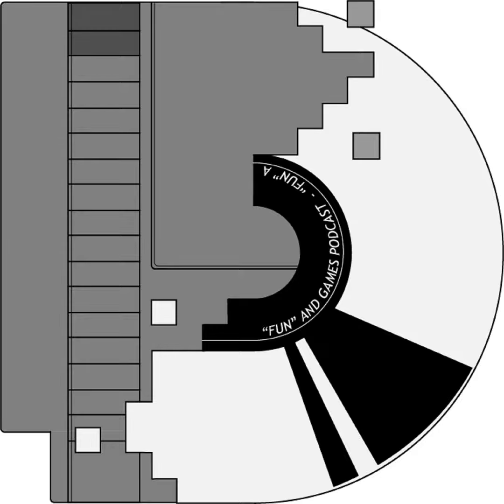Episode 19: Really Delayed Gratification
Matt & Geoff discuss the backlog of games looming over their lives, how they intend to tackle them, and why we can't say no to Steam sales.